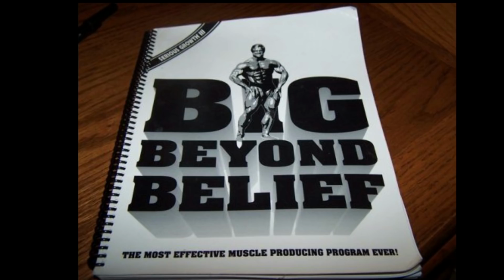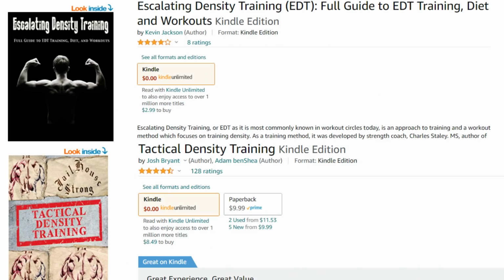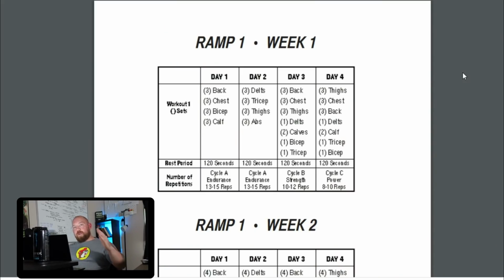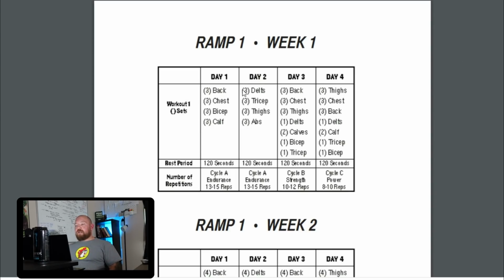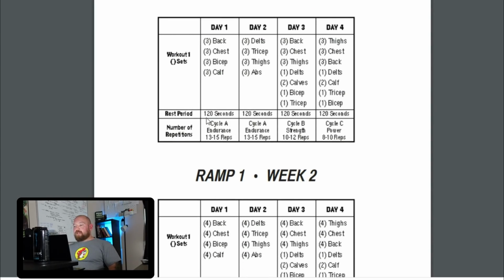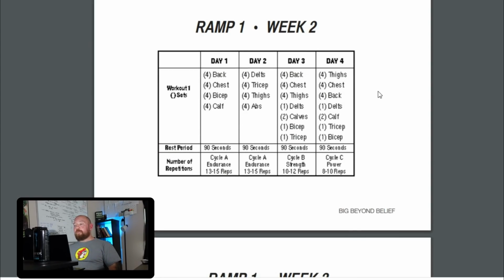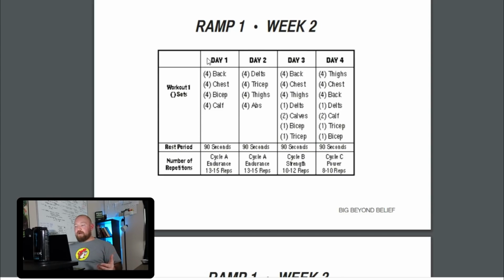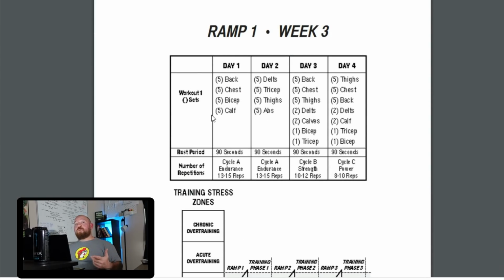Density Training for Strength, Size and Performance (5 BEST Methods)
Podcast available on Apple, Google, Spotify and more!

0:00 Density Intro
1:35 #1 - Short Rest Periods
7:18 #2 - EMOMS and Clusters
11:30 #3 - Lift for Time Instead of Reps
12:23 Larry Wheels Squat-Off
14:50 #4 - Find Ways to Continue the Set
18:40 #5 - Supersets and Circuits

In 2019, I competed in the Heavyweight division at the LA Fit Expo Strongman event. It was Larry Wheels' first event ever and I had the privilege of competing against him heads up. I went first in the squat, clipping off reps at a steady pace (that I had practiced many times) to fill out the minute in the most efficient way possible. When all was said and done, 510 had been buried for 17 reps in 60 seconds.

Larry went after me, starting slowly to get used the the implement before picking up speed. As he got into double digits, strain began to show. When all was said and done, he had stopped at 17 reps. In an official competitive setting, I had matched one of the best squatters in the world in a squat-for-reps.

Afterwards he said to me; "You must have an 800lb squat." I did not. In fact I had never squatted 700. There's no two ways about it: Larry could squat a good 200lbs more than me at the time. But my training for the show was specific to the demands of it and my approach led me to nip at the heels of one of the GOATs.

Density, or the amount of work done per unit of time, is an important and not often talked about training metric. These are the most commonly used methods of increasing density for size, strength and performance and some of the tactics I used to match Larry.